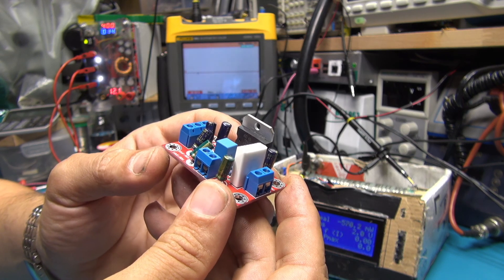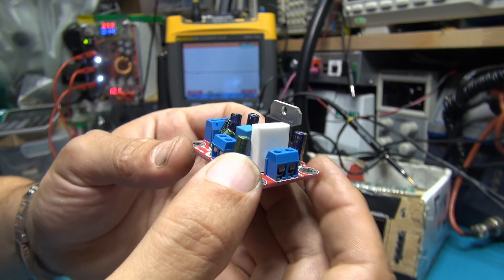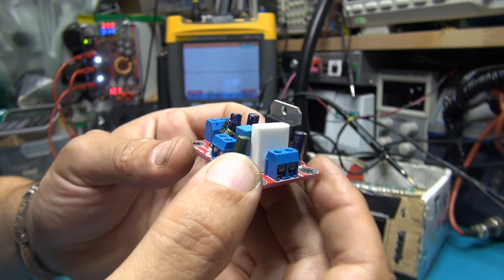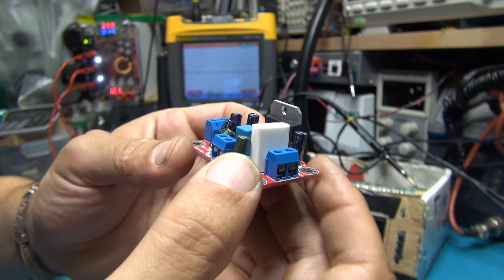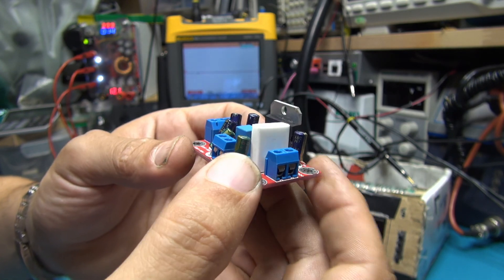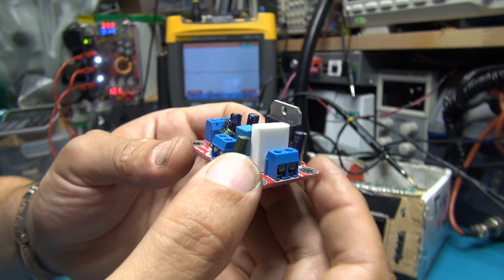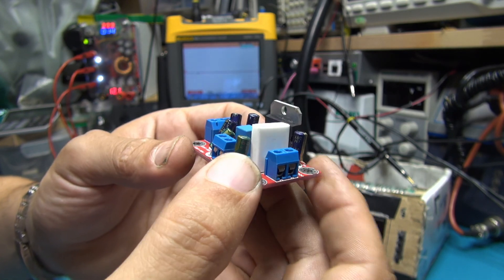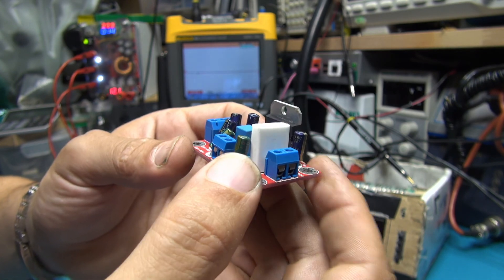TDA7294, the REAL WATTS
In this video, I use my symmetrical power supply I made recently to supply the TDA 7294 for a real watts test.